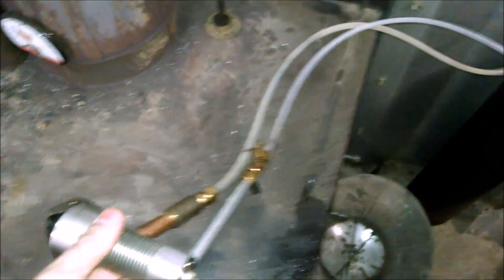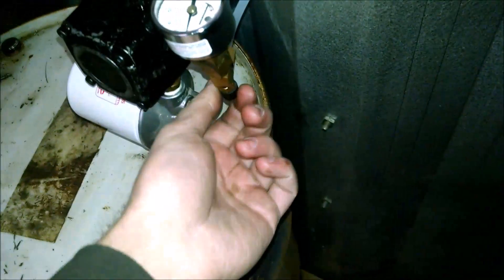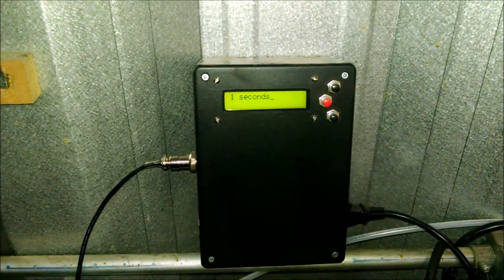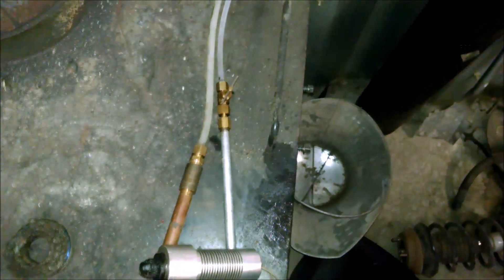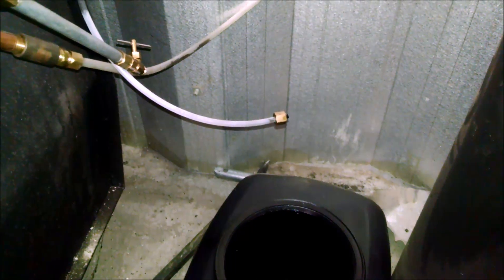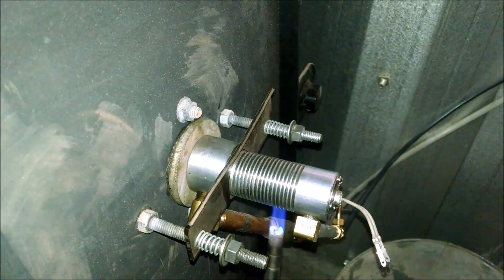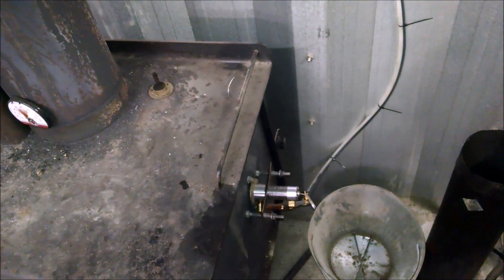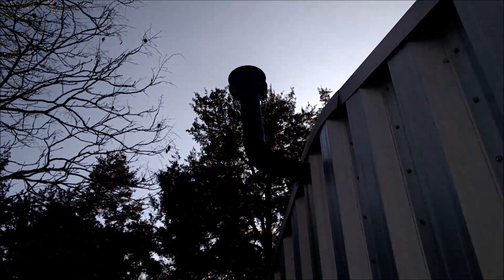Air Atomized Waste Oil Burner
A "short" video of a waste oil burner I made for my shop. It makes use of a Delavan Siphon Air Atomizing Nozzle to mist the oil and allow for a cleaner burn that is easier to start.

I made use of a oil burner pump and stepper motor drive to meter the flow rate of the oil as well as supply the oil at a little bit of pressure to the nozzle; otherwise the oil must be pre-heated for the nozzle to work correctly.

Burn rate is about a gallon per hour at maximum flow, but typically I reduce the flow to about 70% once the stove has warmed up. Smoke is minimal, at best, typically with only a light haze at a initial starting/warm up.

Due to the slower burn rate of waste oil, this makes use of a flame holder to help sustain the flame. Otherwise if running off heating oil or diesel fuel; this isn't necessary. Pre-heating the oil may also get around this issue.